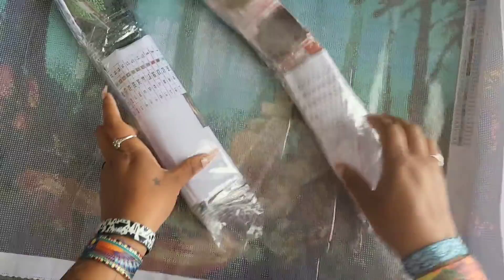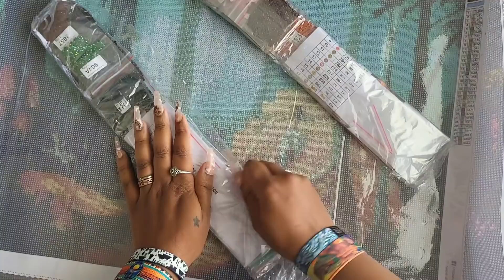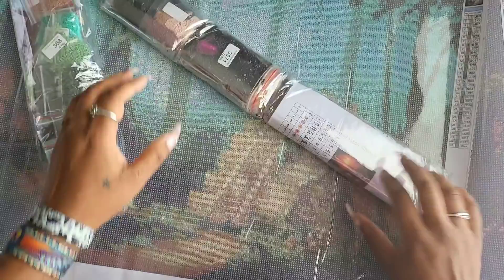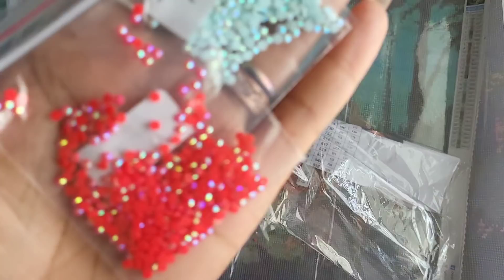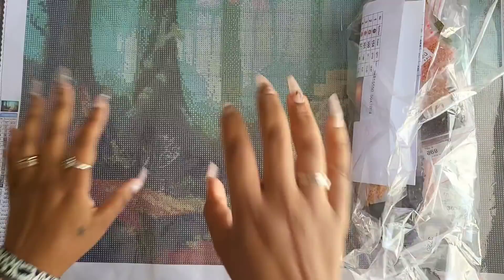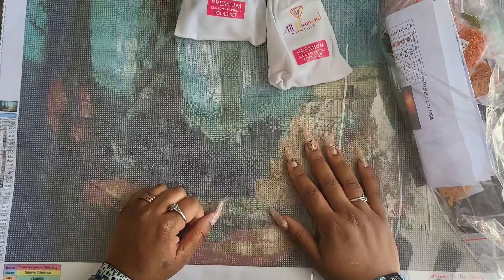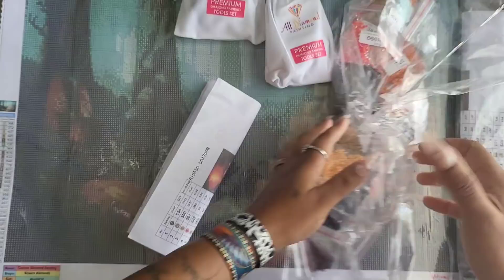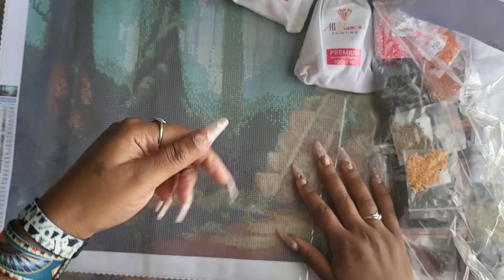Unboxing All Diamond Painting * Legally licensed artwork *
💌Fan Mail can be sent here:
Alishia Tepper